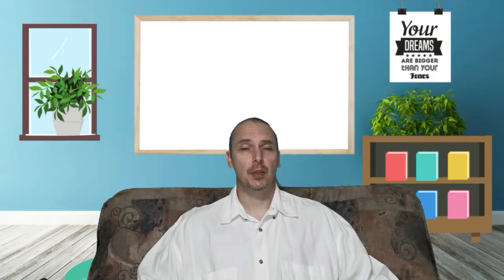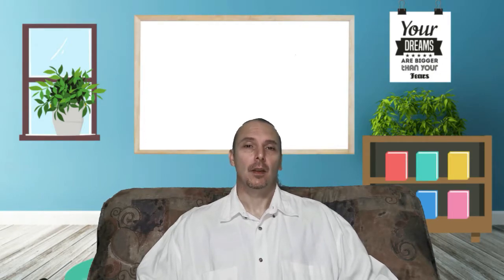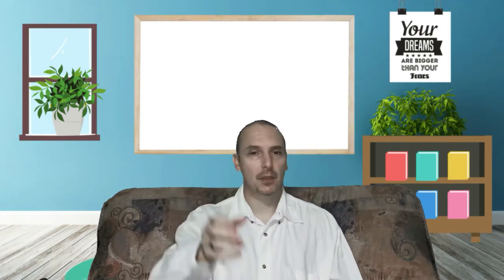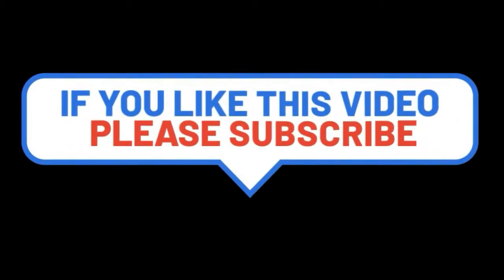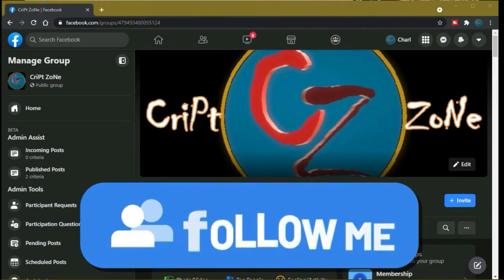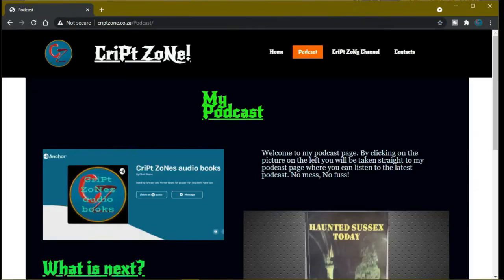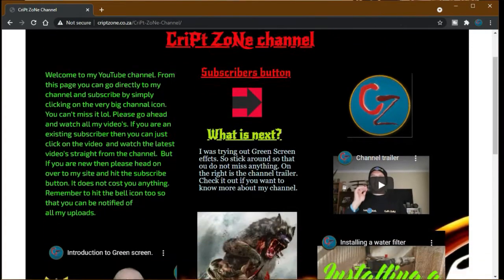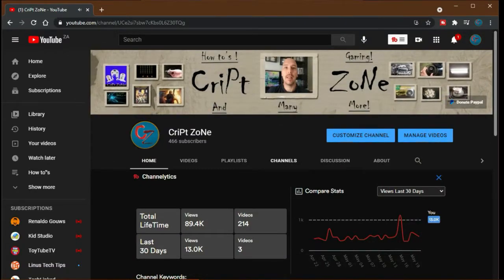My new channel...What it means!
No need to be alarmed. I am not going anywhere!